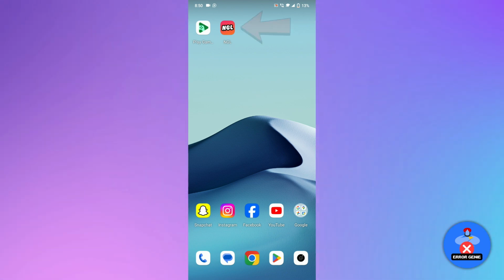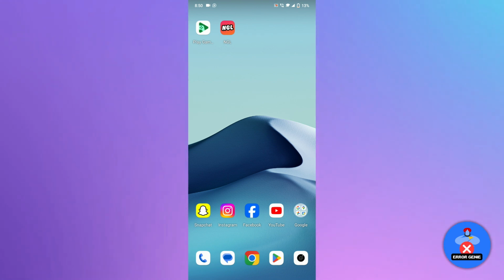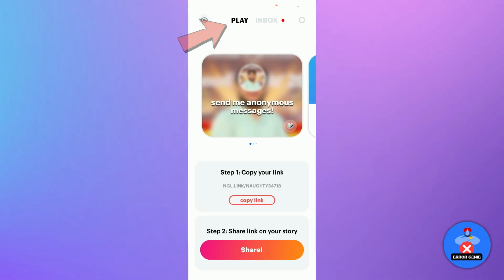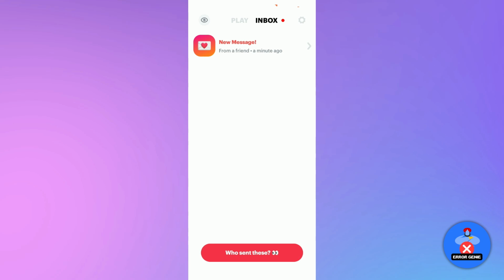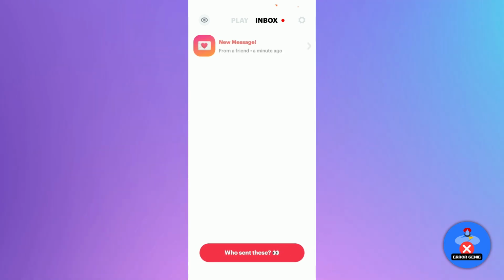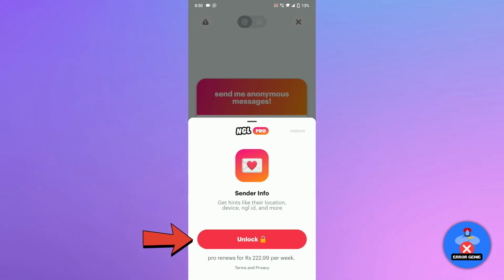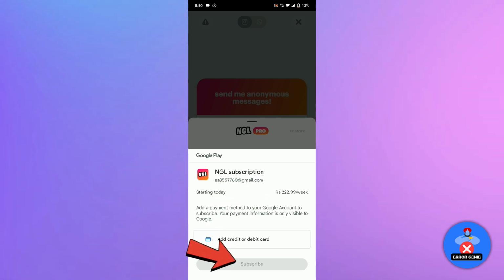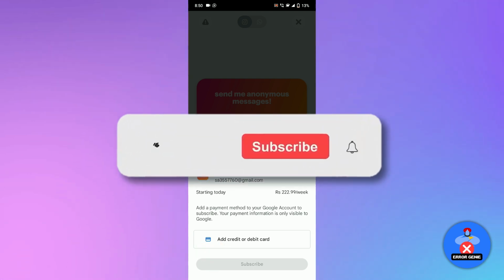How To See Who Sent You NGL Messages In 2026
How To See Who Sent You NGL Messages In 2026. Hello, everyone! Welcome back to another quick tutorial! In this video, we will see how To See Who Sent You NGL Messages For Free in 2026. So, Let’s dive into it!

First, make sure that the NGL app is installed on your mobile device. If not, you can download and install it through the App Store or Google Play Store.

First, open the NGL app on your device, your app’s interface will look like this and you will be on the Play section.

Tap on the Inbox section in the top bar. Here you will see all the messages you have received from different people.

Open the message, and you will see a button “Who sent this”. Tap on the Who sent this button, a pop-up will appear.

Tap on the unlock button on the pop-up screen. Here you will see the app will ask you for a certain amount of money the see who sent you this message.

This is how you can easily see who sent you NGL messages.